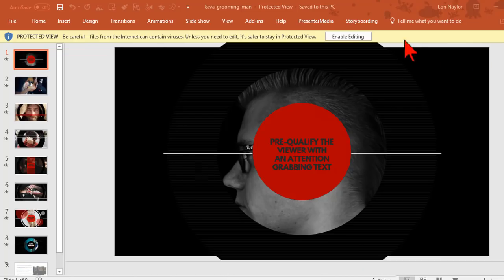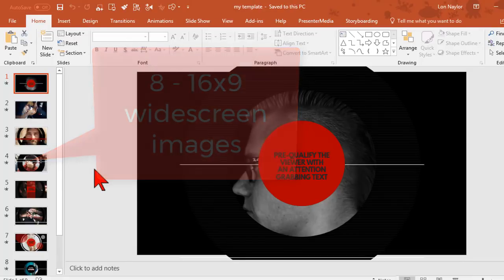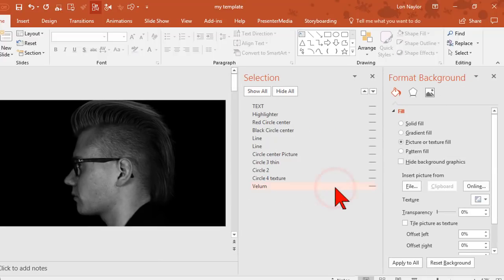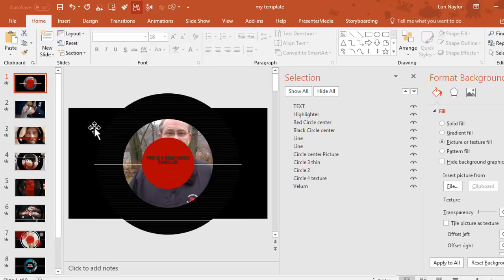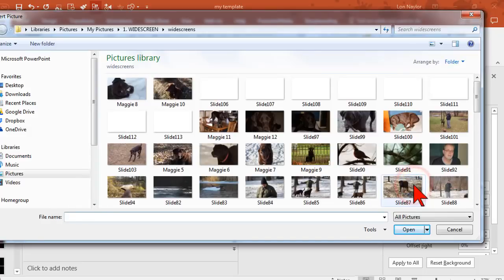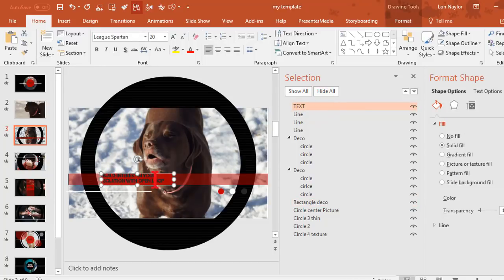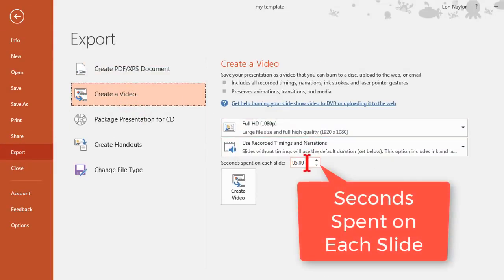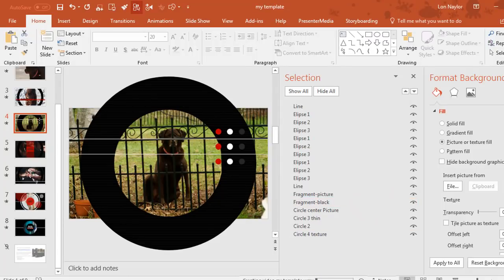FREE Kick Ass Video Ad PowerPoint Template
Here’s my review & tutorial of another set of PowerPoint video templates from Lucas Adamski and Angel Corman.

Of course, I’ve scored a FREEBIE for you! Just click the link below to download, save to your hard drive, Open the file, and then follow along with the tutorial to see how to modify it to make your own PowerPoint video

Kick-Ass Video Ads features 60+ premium quality,
highly engaging Powerpoint video ads templates
that you can quickly edit and customize.

Inside you’ll find templates in these categories:

* Display Video Ads
* Square Video Ads
* Social Banner Video Ads
* Ad Assets Packs

PROS:

Almost all of these templates seem pretty straightforward and easy to modify.

I particularly like the addition of the Ad Asset Packs which give you Copy / Paste assets you can use in any PowerPoint video project.

A very nice variety with LOTS of templates in different formats (widescreen and square)

Of course, the design is very good and typical of the GraphicsMystic crew.

CONS:

As is typical with pretty much all PowerPoint templates, you can essentially forget about trying to adjust the timing of slides. They are what they are unless you are a true PPT ninja. If I want to adjust the durations of slides, I pull the Exported video into Camtasia and use the Extend Frame feature on slides to make things last longer…

The sales page touts that the templates include sales messages to boost your income and that no copy-writing skills are necessary! Wow! Awesome. Well…not so much. The text (message) is very generic. You still have to come up with some compelling messaging if you want them to be effective.

The tutorials are weak…but the slides are pretty easy to figure out (as I demo in the tutorial)

No Developer Rights (use for client videos) in the Front-end offer. You have to get the Upsell for that but on the plus side, you get 30 more templates too.

I like to swipe slide elements and effects to use in other projects so I found a nice array of cool effects and slides in this package.

Overall, a good bunch of stuff at a very good price!

Thanks,

Lon Naylor